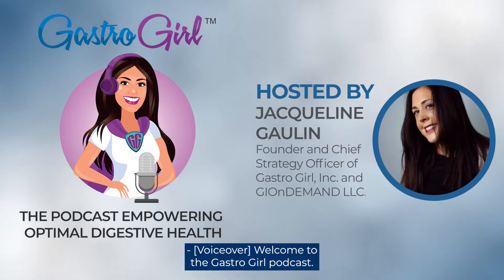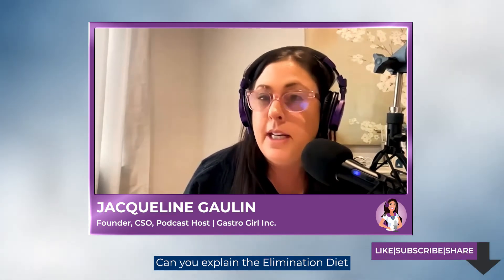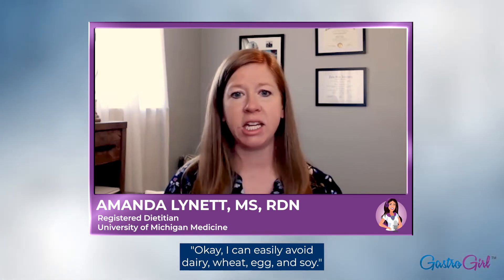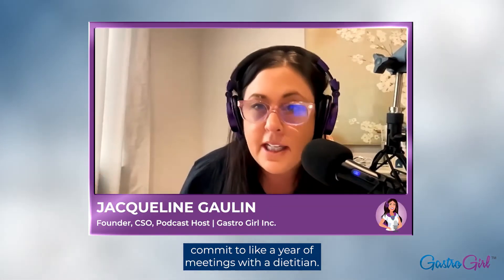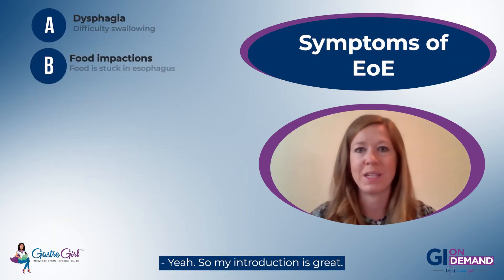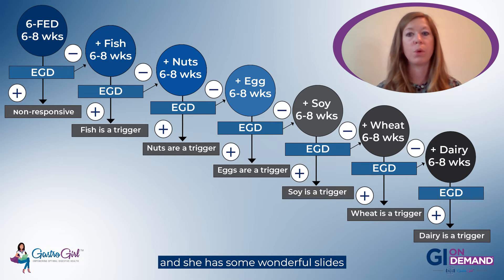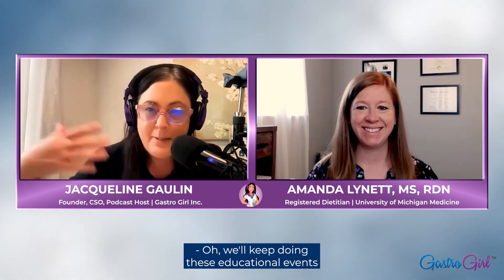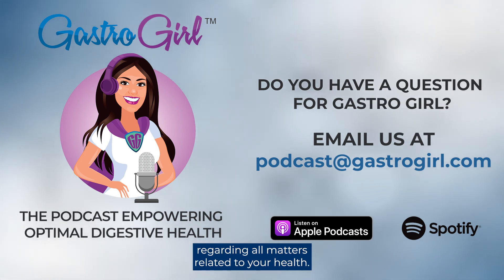Elimination Diet Therapy For Eosinophilic Esophagitis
Eosinophilic Esophagitis (EOE) is a chronic allergic condition that occurs in the esophagus, with diagnoses on the rise in recent years. That's why we asked registered dietitian, Amanda Lynett, to share her expertise on treating EoE with elimination diet therapy. Amanda gives her input on how to approach elimination diets safely, and an inside look at her course designed to help patients navigate the ins and outs of EoE food triggers in everyday life. Check out Amanda's course here: education.giondemand.com